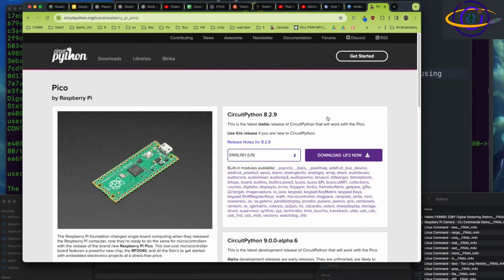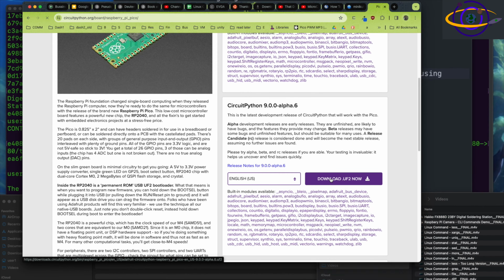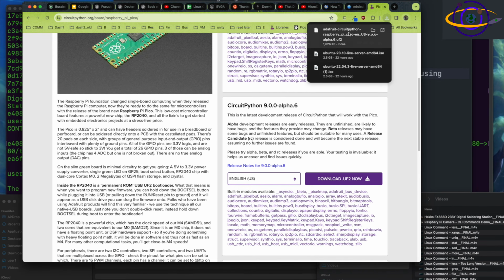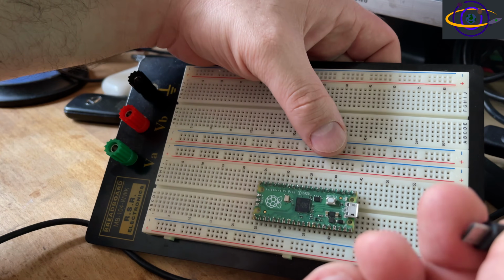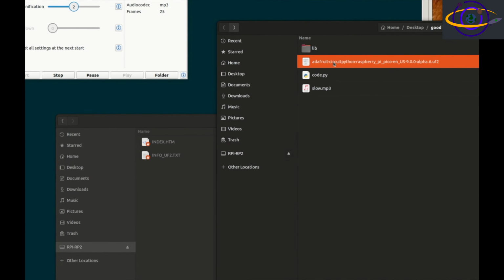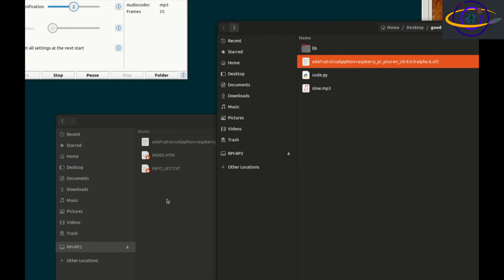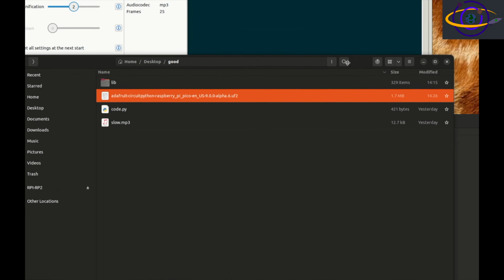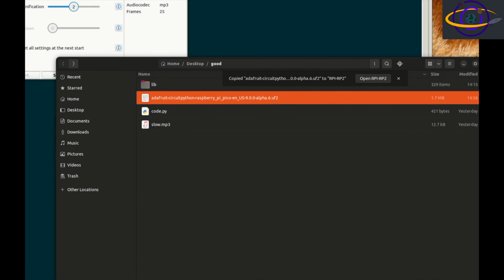Raspberry Pi Pico - Install CircuitPython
Raspberry Pi Pico RP2040 microcontroller - 4 Pack
Hakko FX888D-23BY Digital Soldering Station FX-888D
AUSTOR 6 Pack 60-40 Rosin Core Solder
KOTTO Helping Hands Soldering Tool PCB Holder
4PCS Breadboards Kit
AUSTOR 560 Pieces Jumper Wire Kit
On/Off Switch
AAA Battery Holder Case Box
iFixit Mako Driver Kit - 64 Precision Bit Set for Electronics Repair
Micro-USB cable
Another micro-USB cable